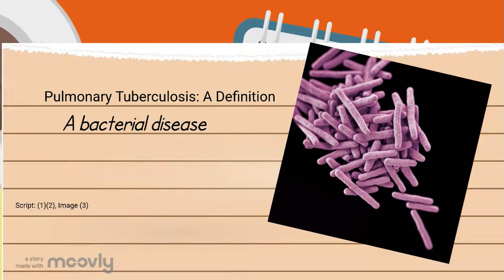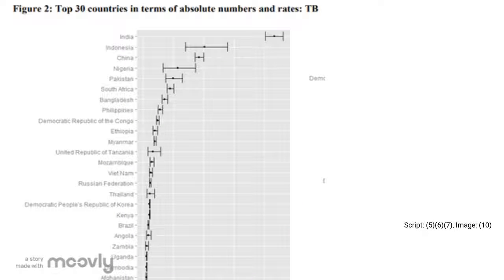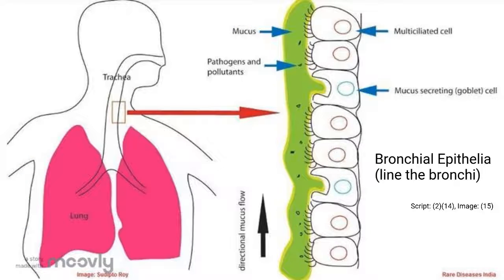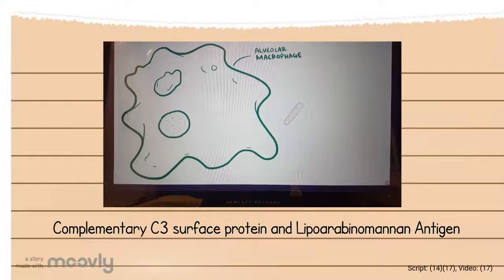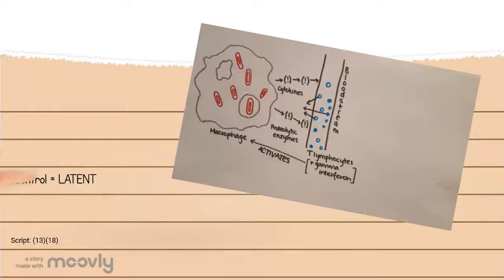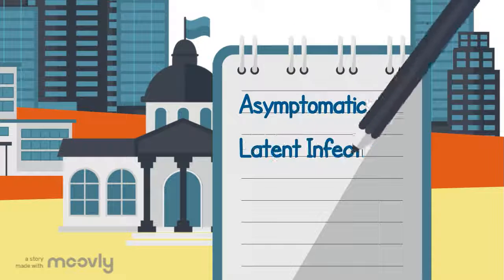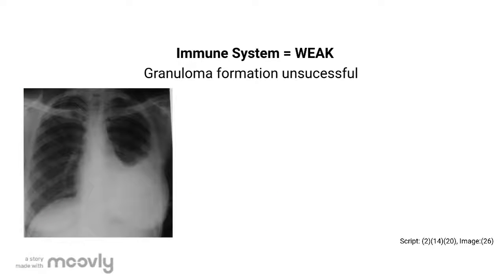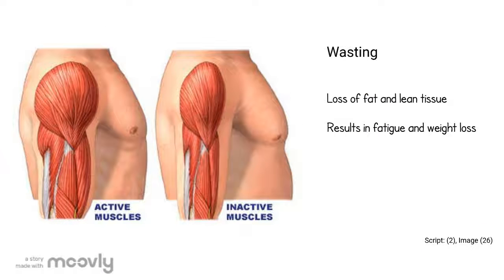Pulmonary Tuberculosis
MEDI380 Assessment 5